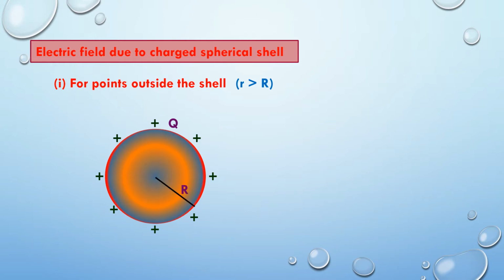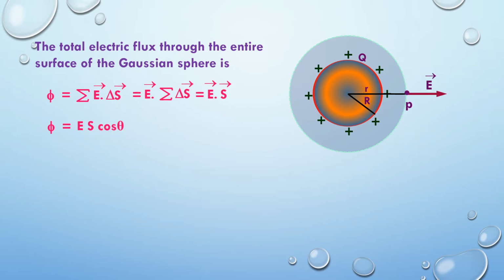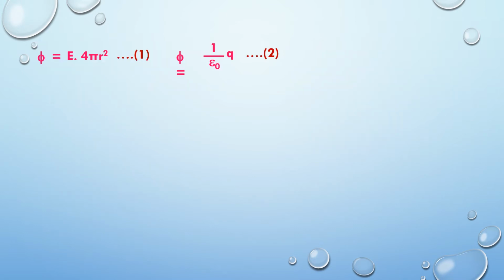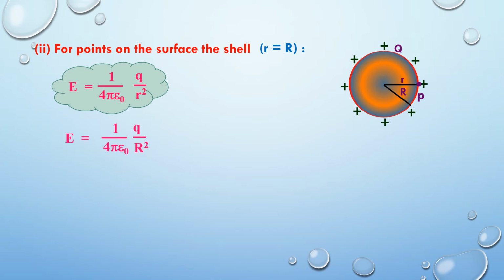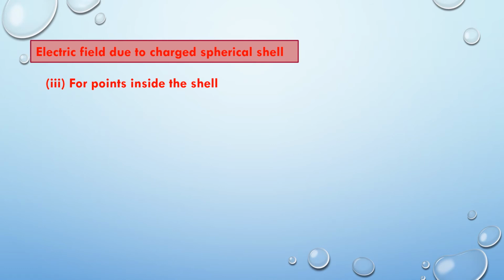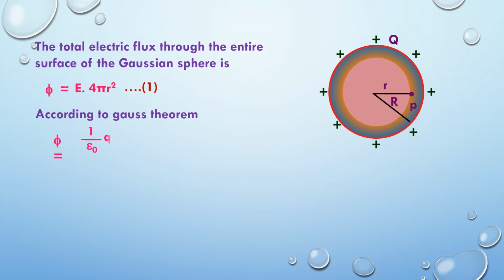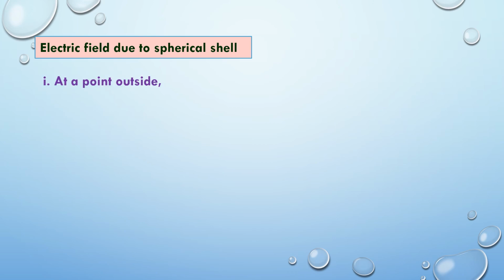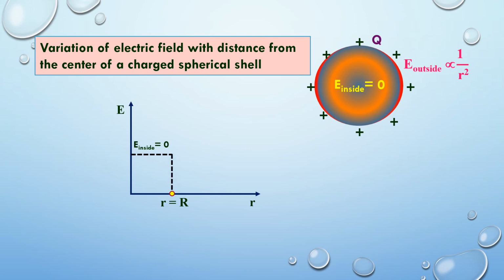Application of Gauss Theorem III